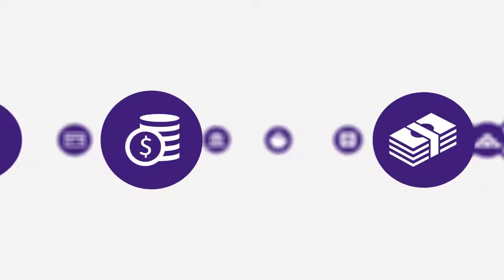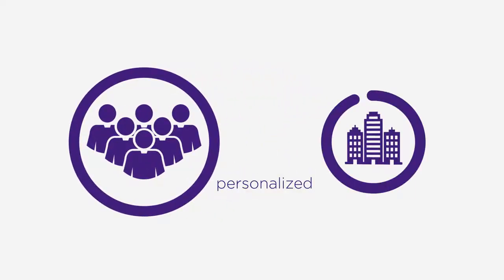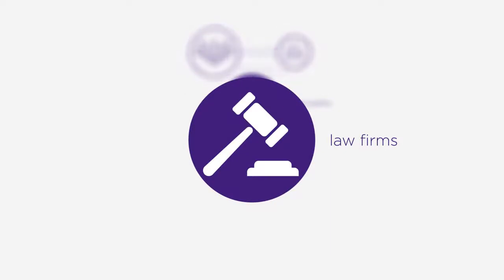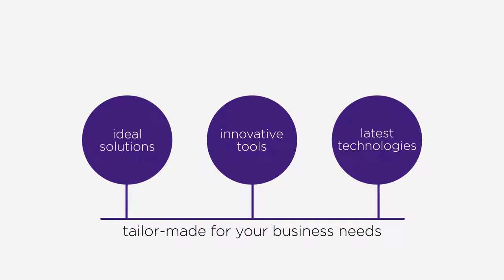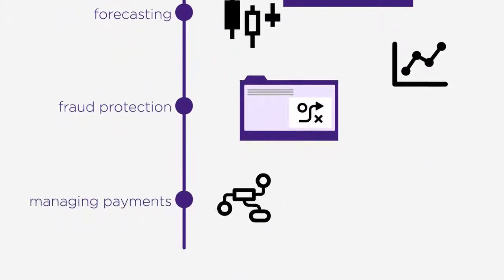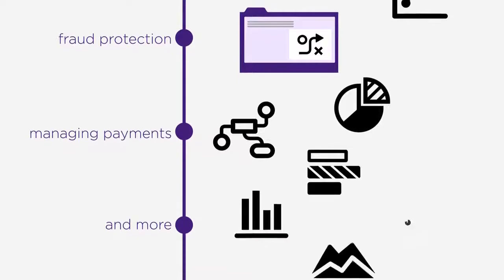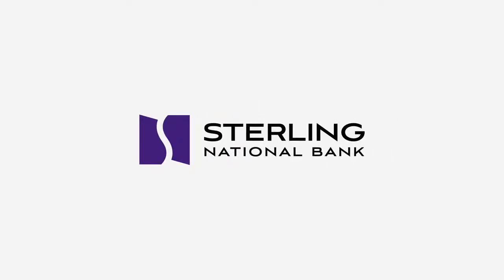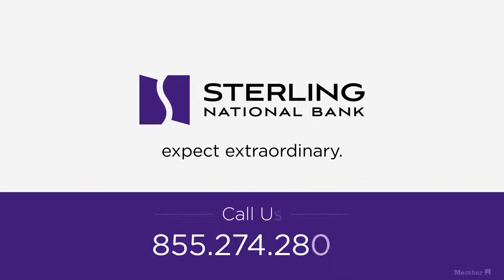Sterling National Bank #1